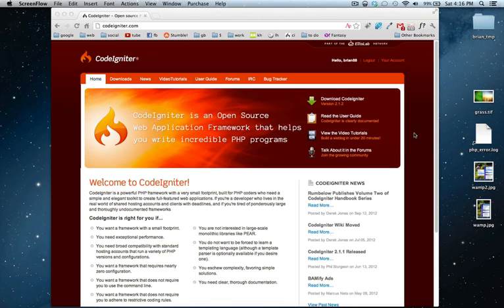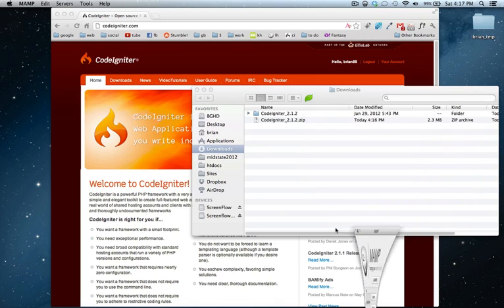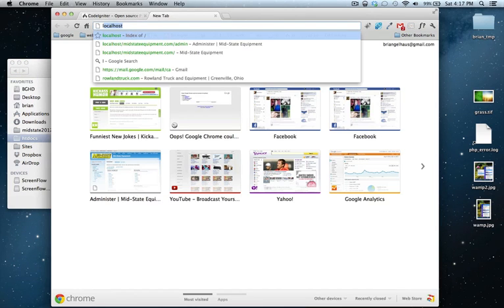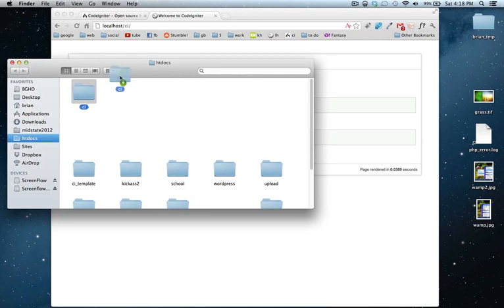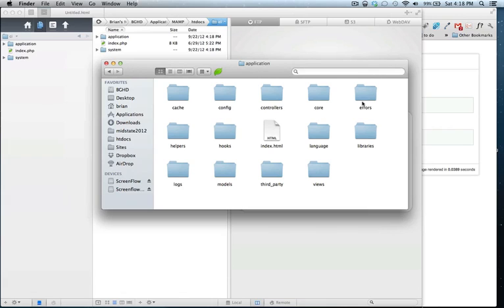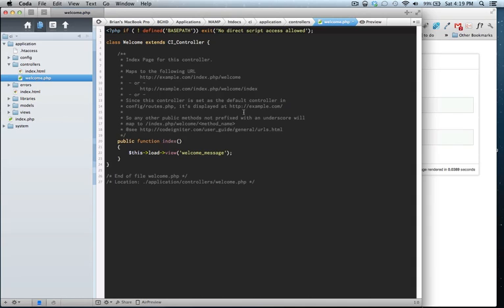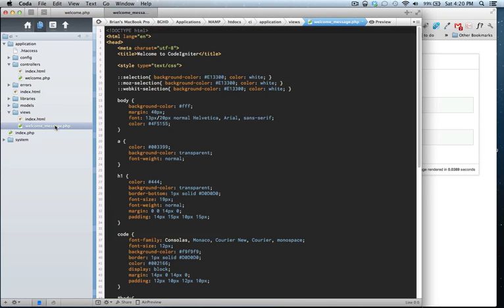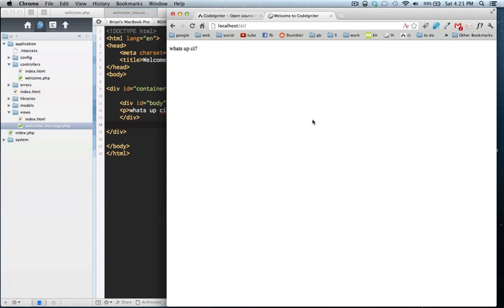CodeIgniter from scratch - Part 1 - Getting Started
This is going to be a big series on learning CodeIgniter, a powerful PHP framework, from scratch.